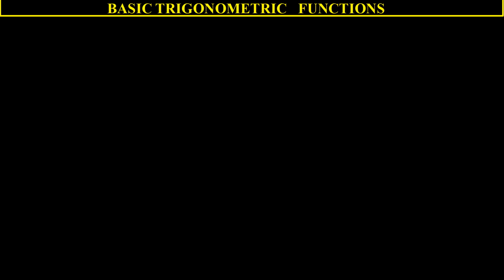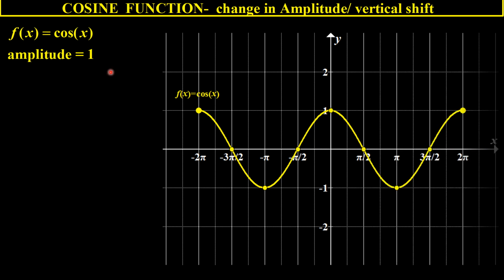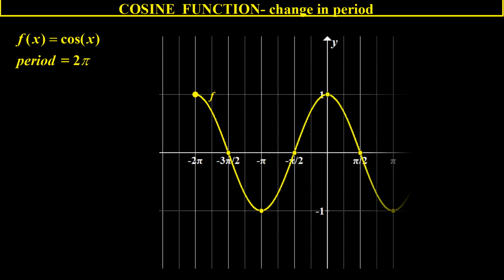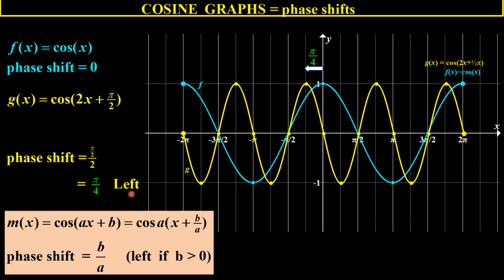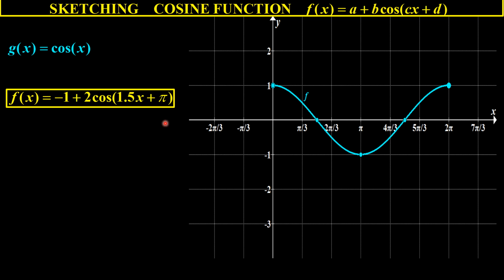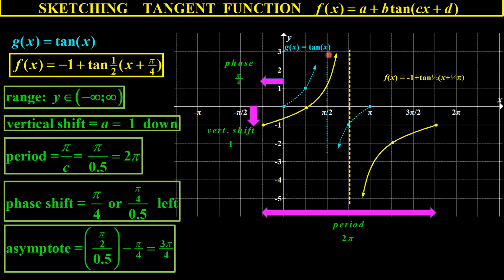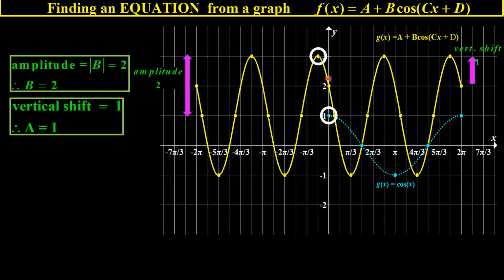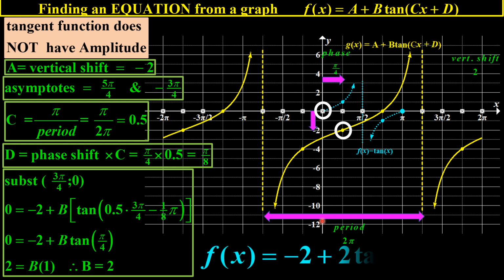MAT1510 Trigonometric Functions Sine Cosine Tangent Properties and Graphs VIDEO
UNISA  MAT1510   Video  on Basic Trigonometric Functions  explaning the properties and transformations  as well sketching transformation.
Thanking you
Armien